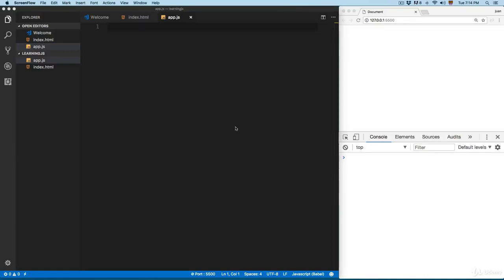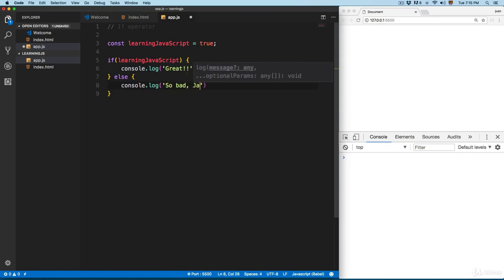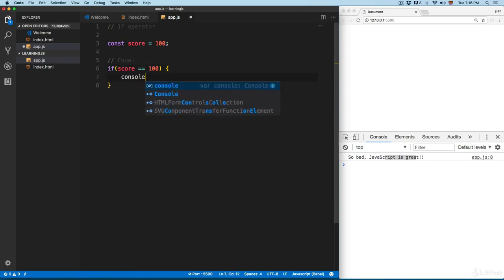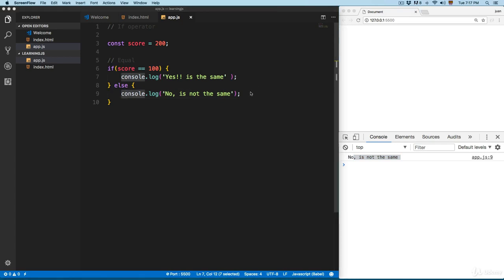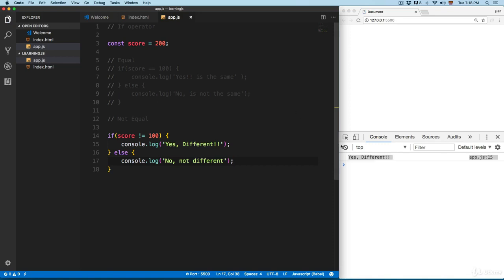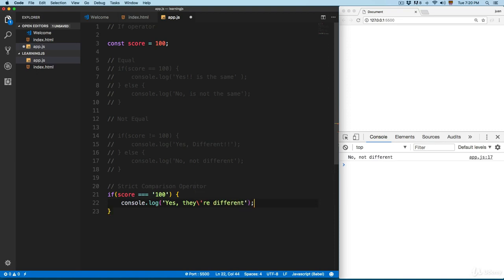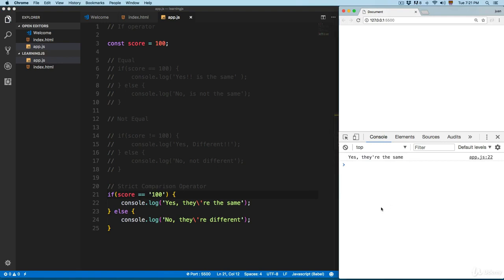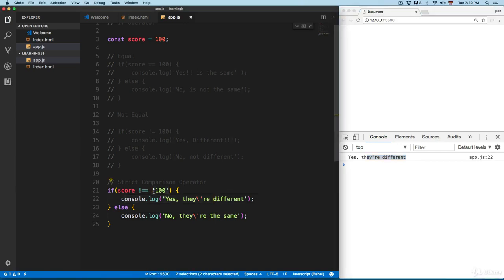25 Comparison If, else if & else part 1